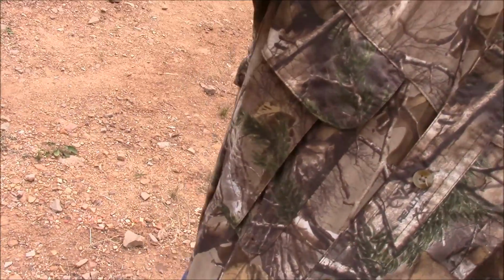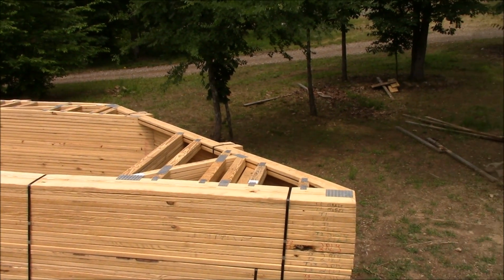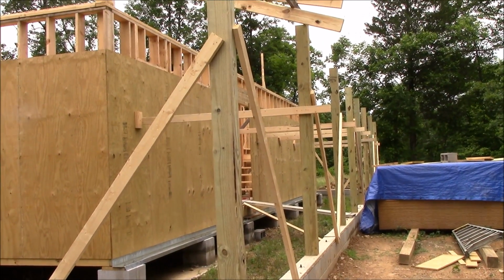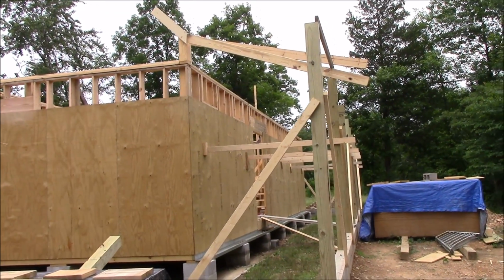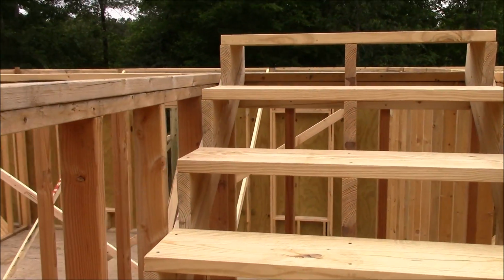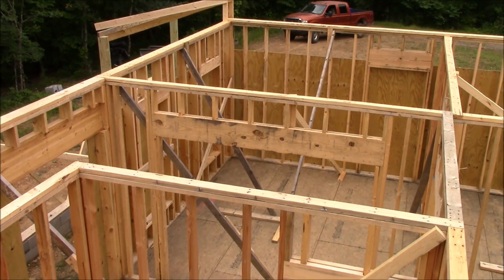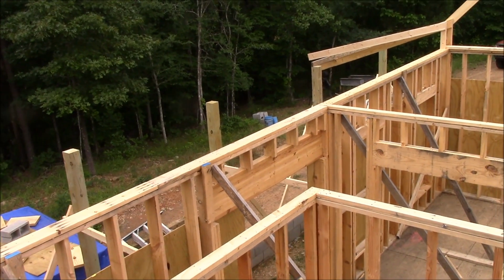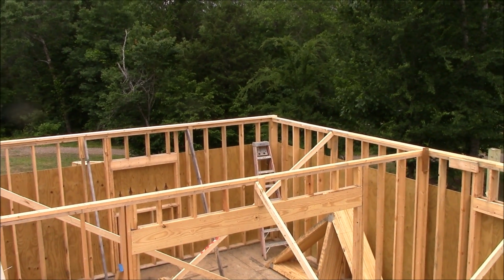Building My Own Home: Episode 28 - Getting Ready to Set the Trusses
The top plates are on, the walls are true'd up and braced off, most of the porch posts are in placed, and everything is set for the trusses to be hoisted into place and the crane is scheduled for Tuesday. We should have a roof roughed in by the end of next week.